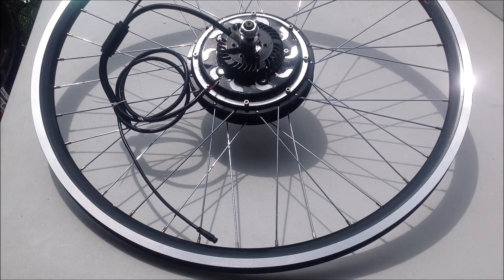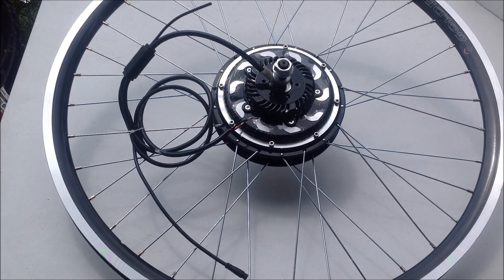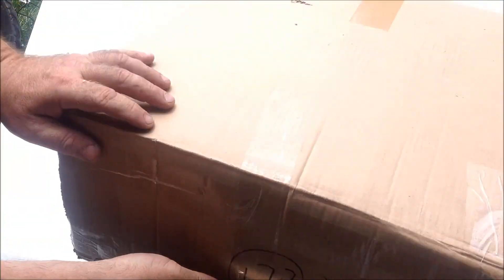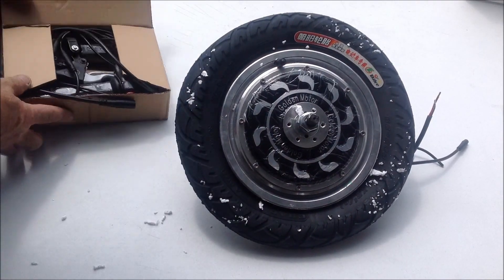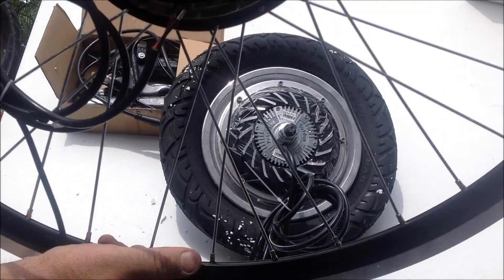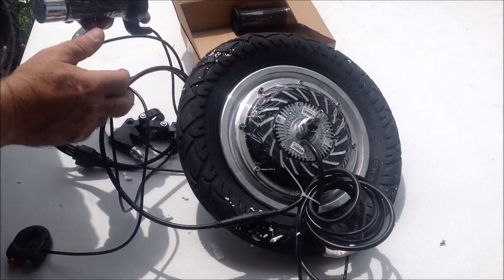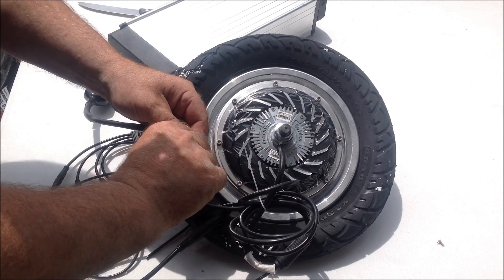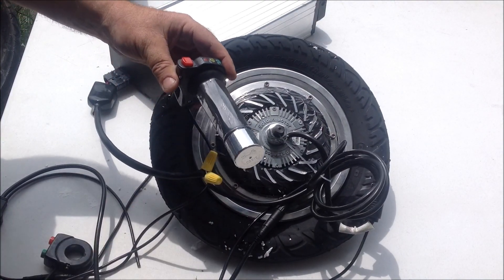Smart Pie Vector - Golden Motor Canada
Smart Pie Vector with Sinewave Technology.